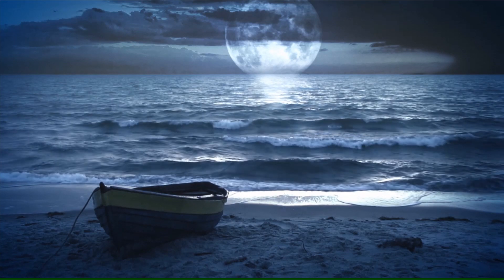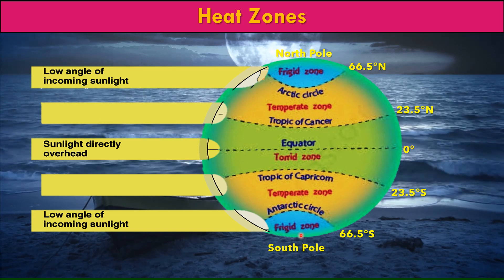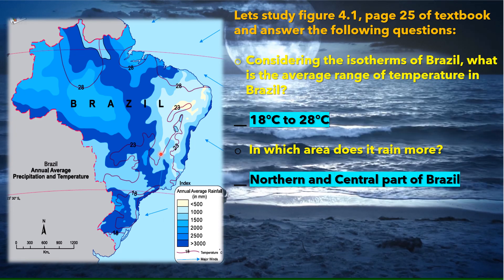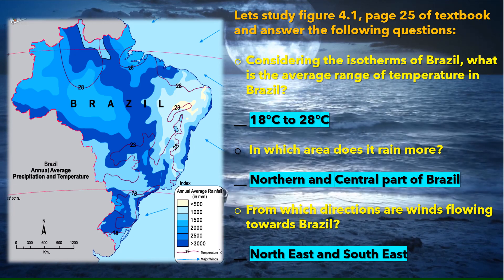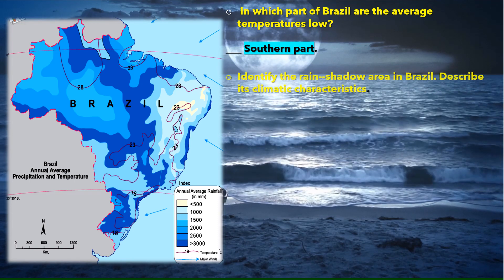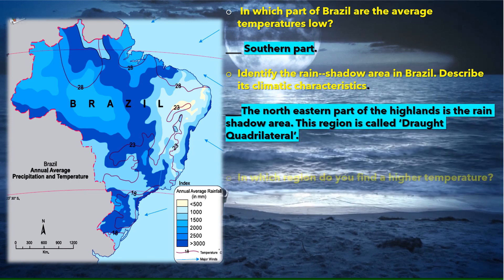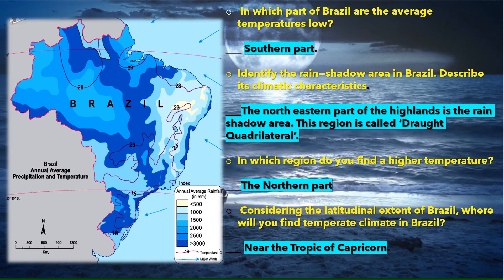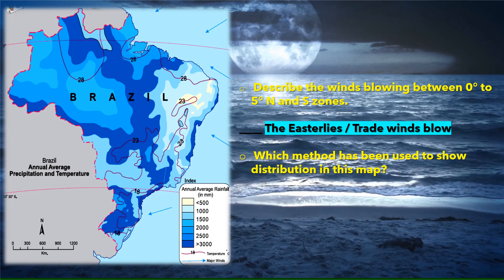Chapter-4| Climate Part I |Geography| Std 10|Maharashtra Board| SSC| Climate Geography Std10 SSC#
Answers to the questions on pg 25 of textbook explained in detail with pictures.